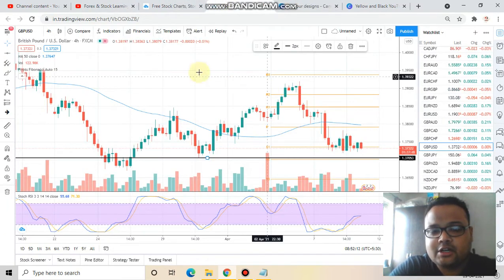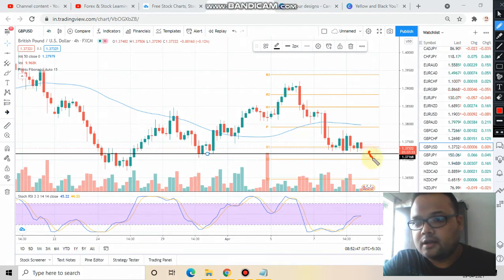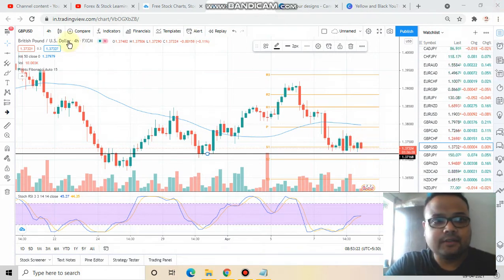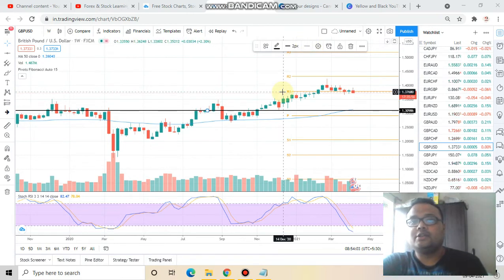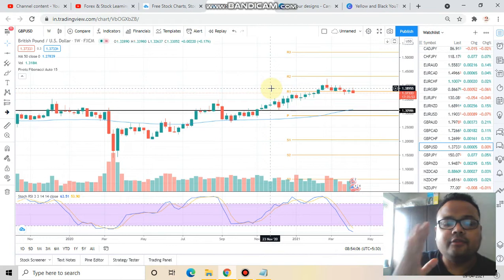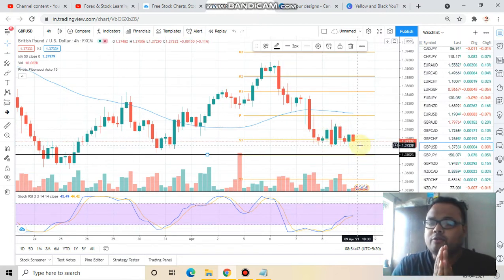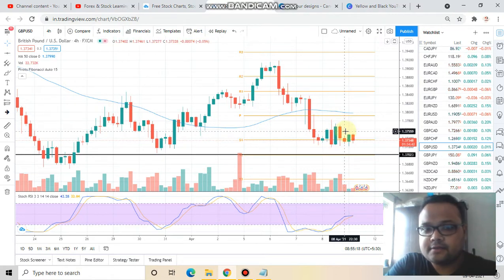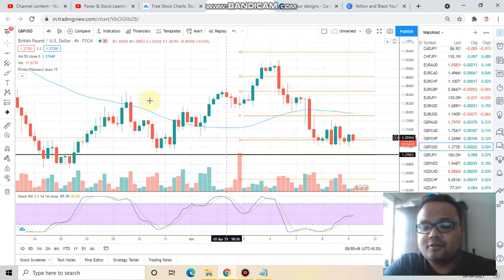GBP USD Analysis 9 APRIL2021 | GBP USD forecasT 9 APRIL2021 | GBPUSD trading strategy 9 APRIL2021